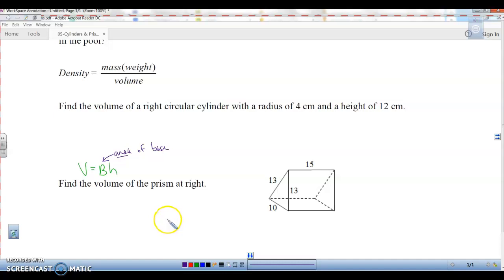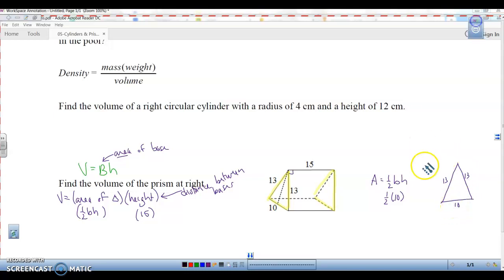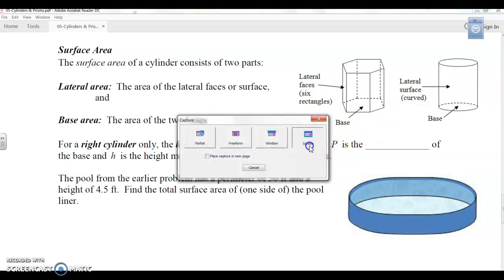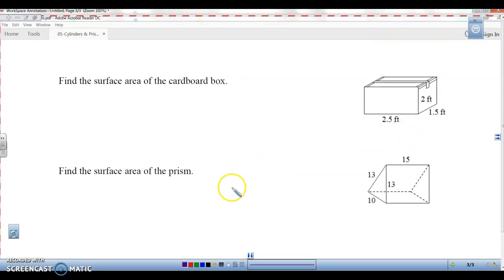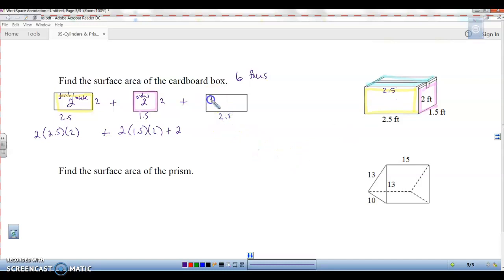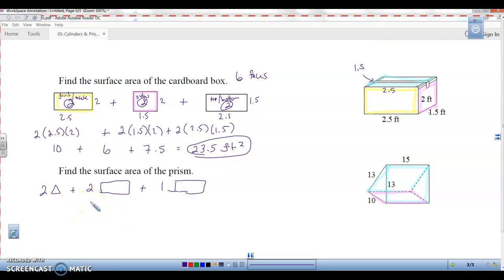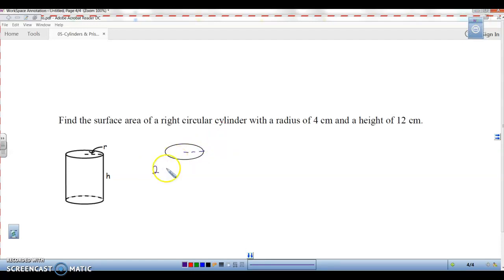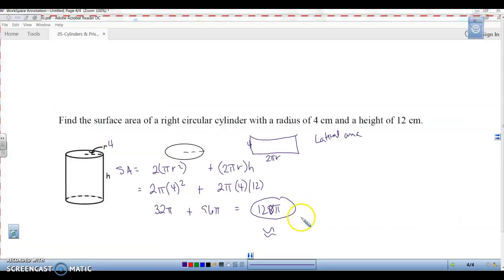Geometry U11:05 Rest of Cylinders & Prisms Notes